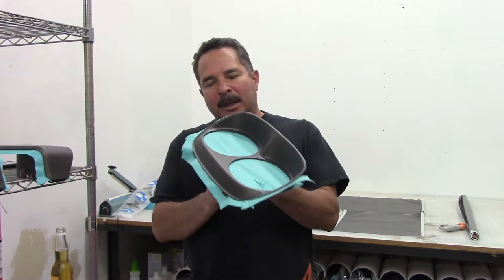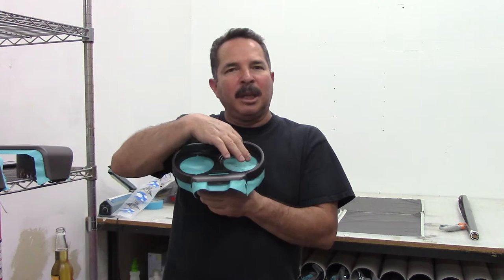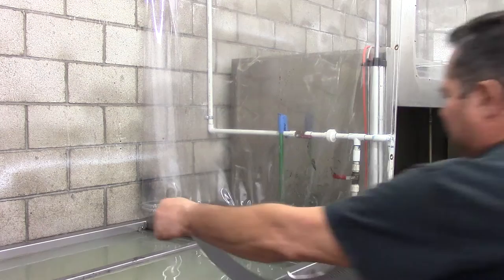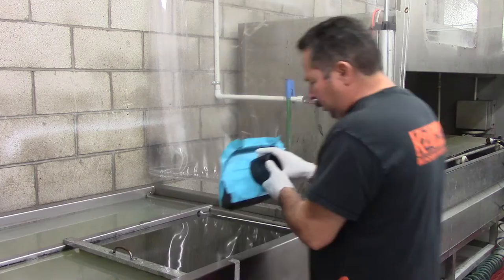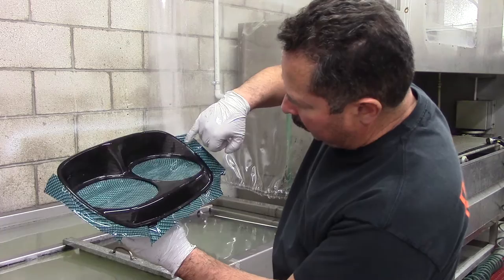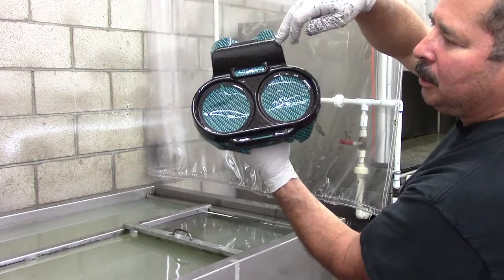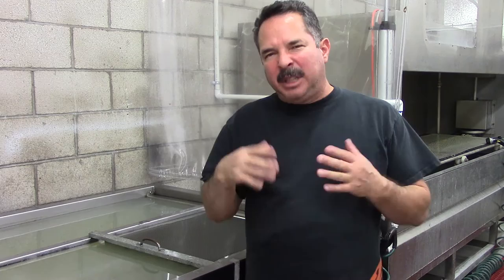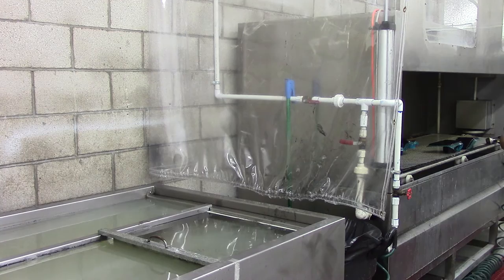K2Forums.com Harley Parts Demonstration Part 1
K2Forums.com demonstrates how to backtape and dip Harley parts.